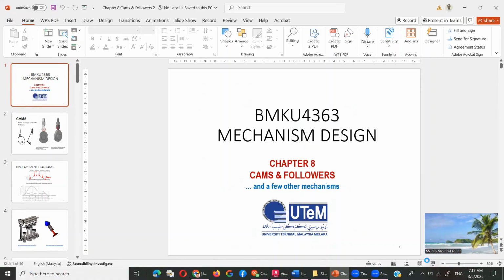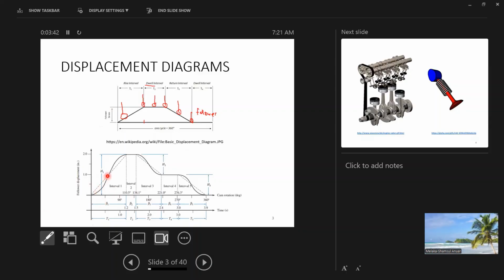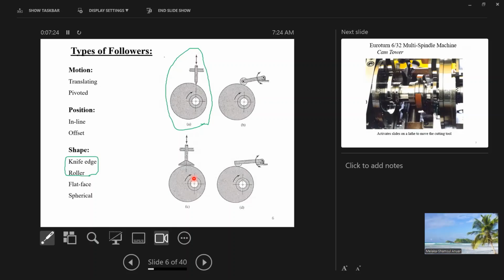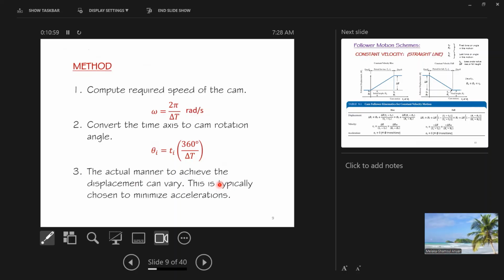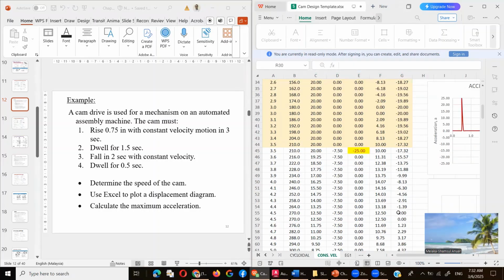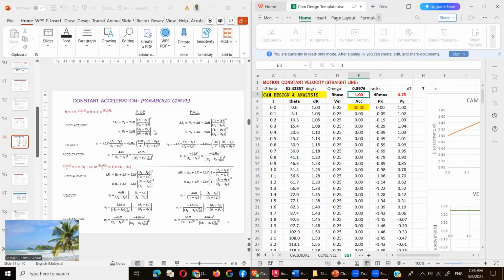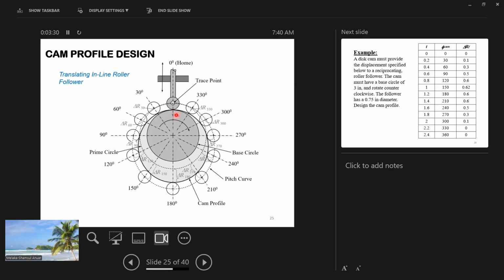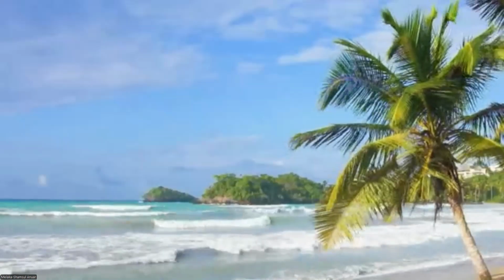MECHANISM DESIGN: CAMS FOLLOWERS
| BRIEF INTRO TO THIS TOPIC